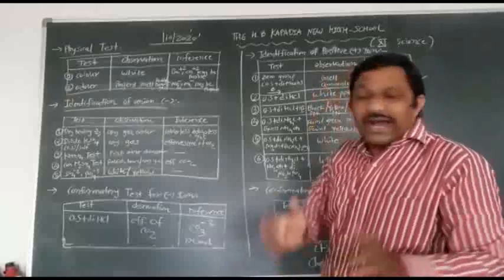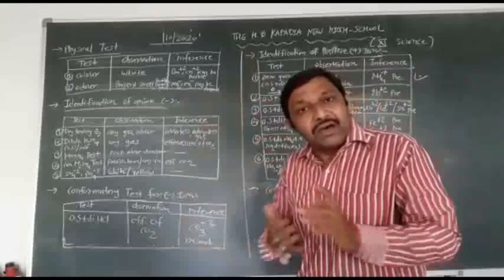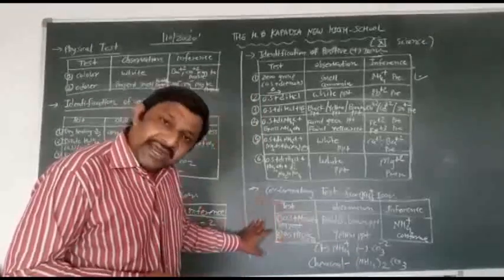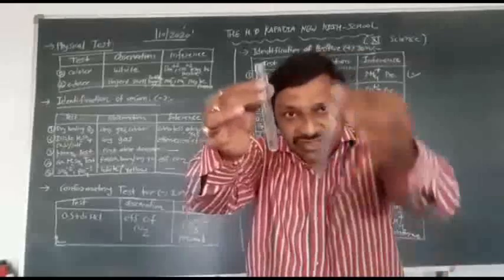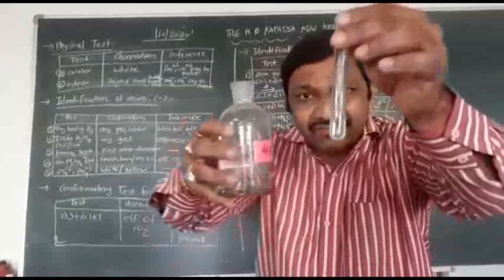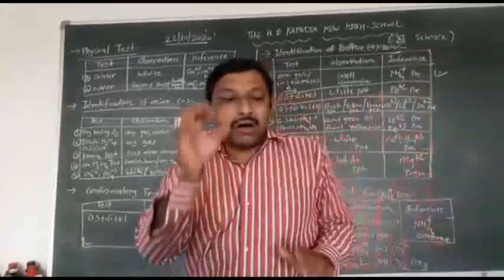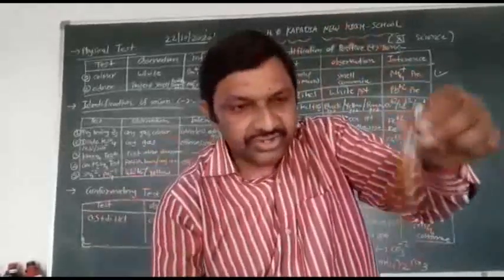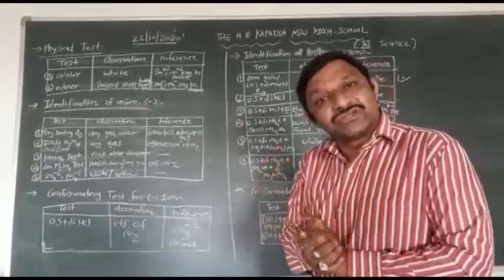Chemistry | Practical : in Organic Section | STD-11 | NCERT | Gujarat Board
hello Learns !